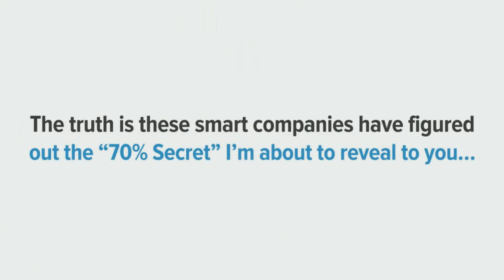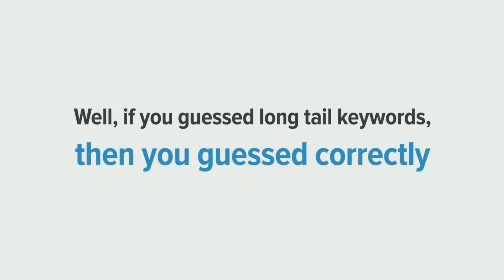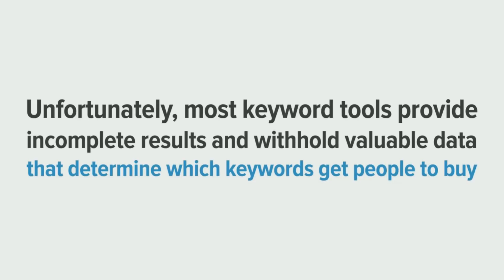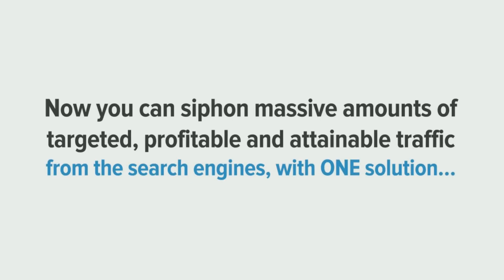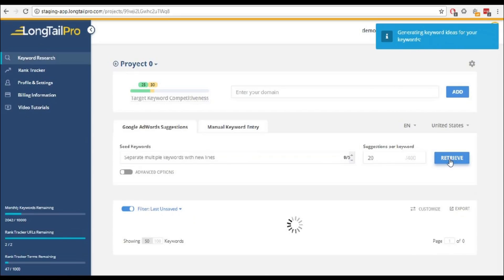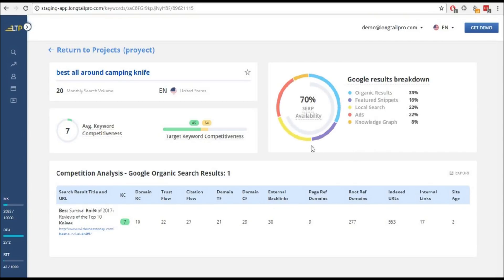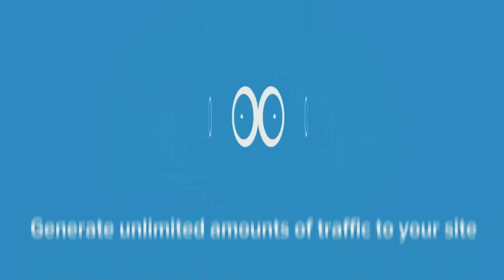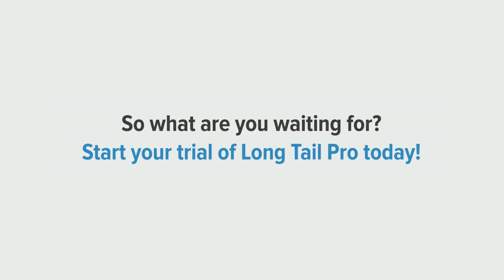Long Tail Pro Cloud Keyword Research Overview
Learn how Long Tail Pro Cloud can help your site discover more low competition keywords than ever before. Keywords that will bring in more free, search engine traffic than you thought possible.